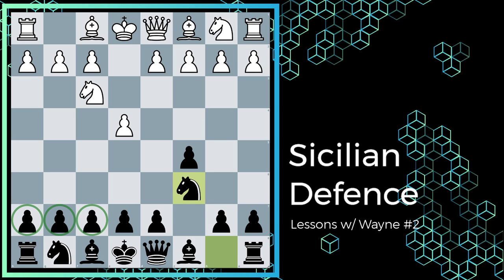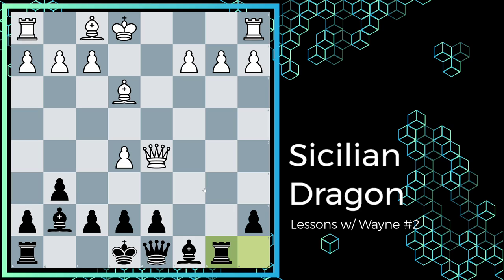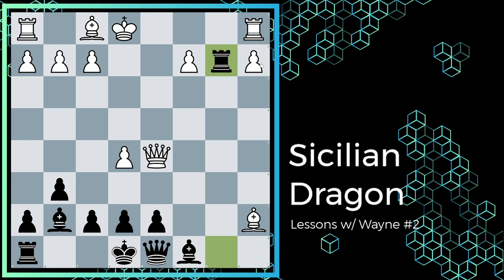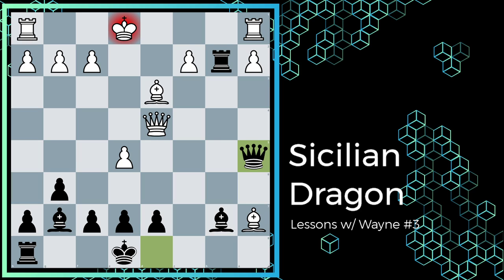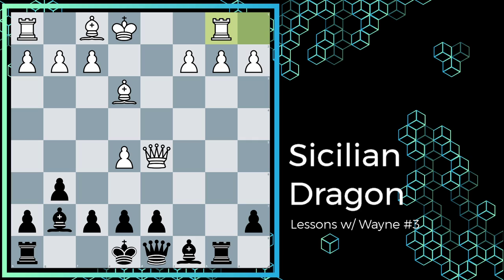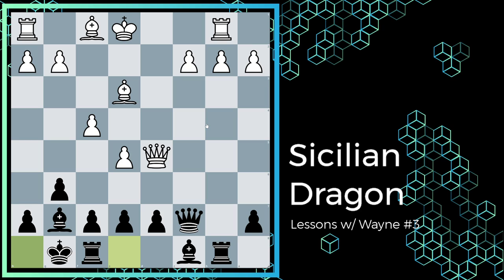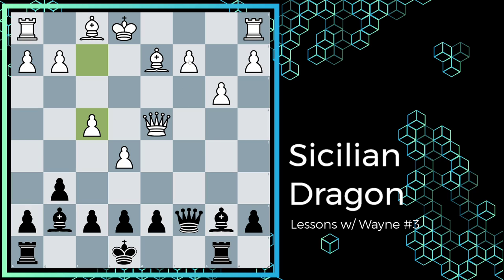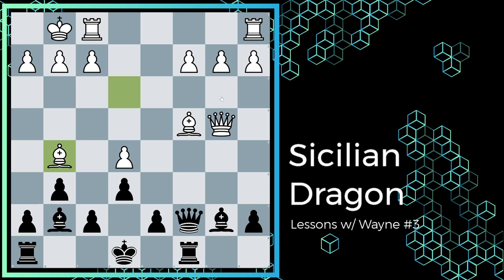Intro to the Sicilian Dragon | Chess Lessons with Wayne #3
Introduction to the Sicilian Dragon (Lesson form)

*In the future I will make shorter videos to talk about specific lines, than having everything jumbled into one video!

Hello everyone, I have started a series on youtube "Chess Lessons with Wayne) and with permission of my student am able to record our lessons to share with all of you.

Keep in mind, the flow of the lessons are natural. If I were to make a specific video on the topic, it would be more organized and professional. However, I think it's nice to get a chance to see a natural flow of instructors because many videos on YouTube are pre-meditated (and have been practiced many times before filming or editing software to take out unwanted parts).

Yelizaveta Orlova (preffered to be called Liza) is an ex competitive chess player, best selling author, graphic designer and chess instructor.

"Chess for Beginners: Know the Rules, Choose Your Strategy, and Start Winning" was #1 on Amazon Kindle and #3 Amazon Paperback (Nov 2019).

Liza has an online store where she sells HANDMADE CHESS CRAFTS + STREAMING PACKAGES at reasonable / cheap prices, check it out